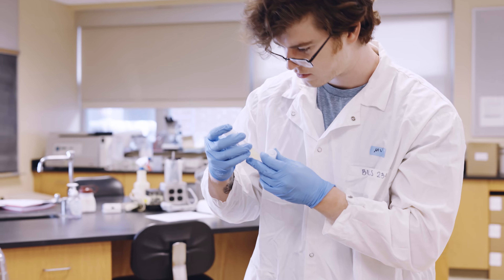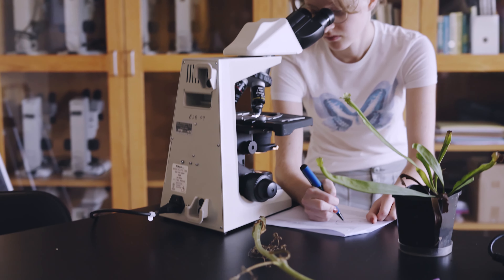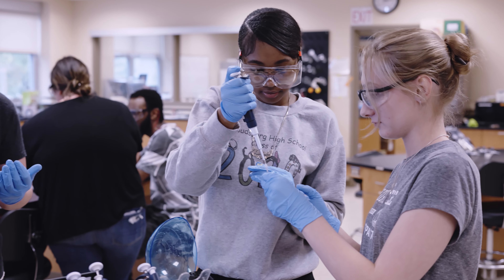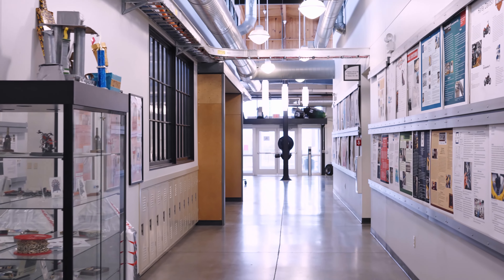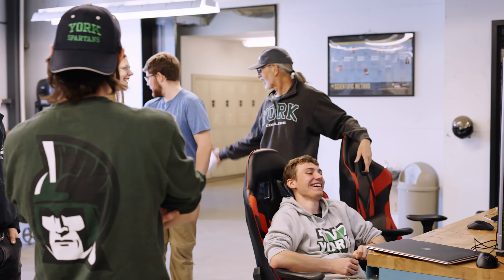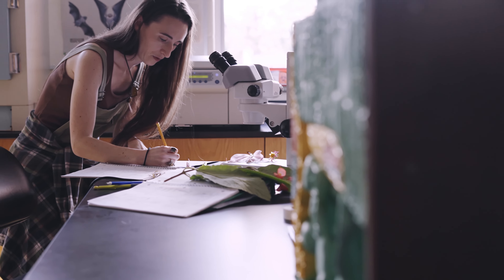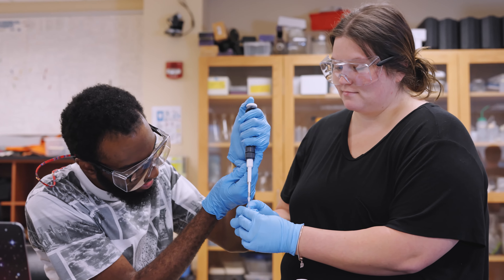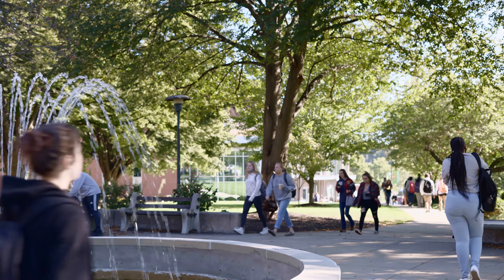Kinsley School of Engineering, Sciences and Technology | York College of Pennsylvania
York College of Pennsylvania is home to a wide variety of STEM and STEAM degree programs. Students in YCP's Kinsley School of Engineering, Sciences and Technology enjoy a close-knit community of peers and faculty. As a major in the Kinsley School, you'll benefit from project-based learning and undergraduate research opportunities, as well as internships and co-ops. In addition, our state-of-the-art laboratory spaces and equipment ensure that you'll have the hands-on experience you need to enter professional workplaces in science and technology-related fields.

Majors include:
- Biochemistry
- Biology
- Cannabinoid Chemistry
- Chemistry
- Civil Engineering
- Computer Engineering
- Computer Science
- Electrical Engineering
- Environmental Horticulture
- Environmental Science
- Forensic Chemistry
- Mathematics
- Mechanical Engineering
- Premedical Sciences

Visit ycp.edu for a full list of available degree programs.